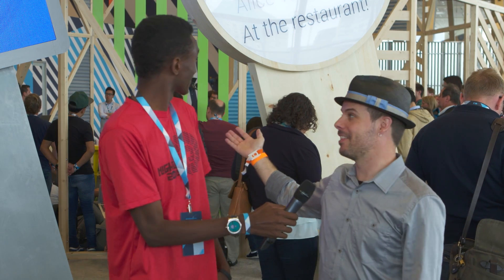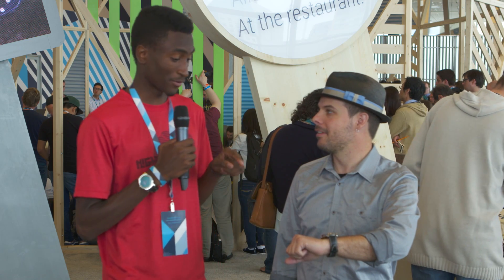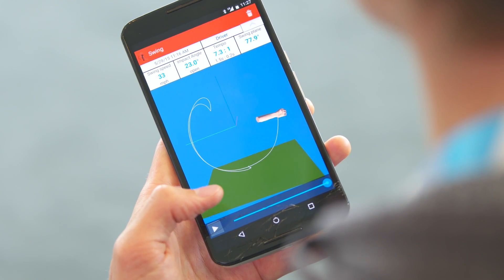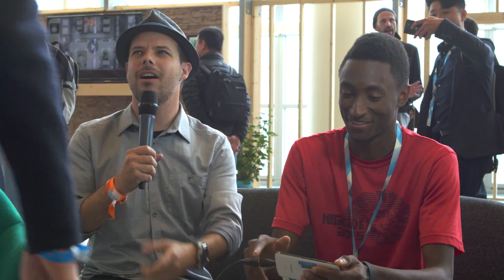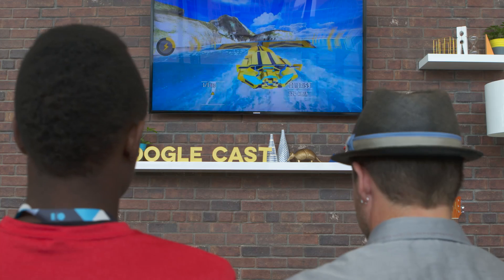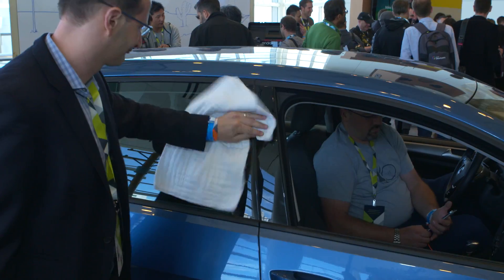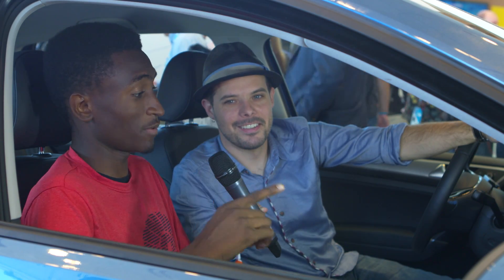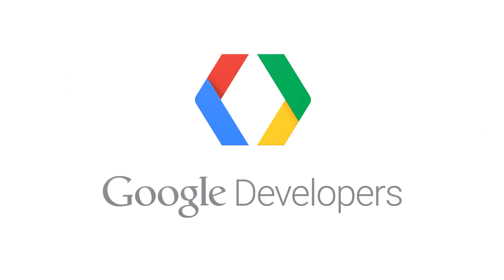MKBHD and Google Developer Advocate Timothy Jordan tour I/O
MKBHD and Google Developer Advocate Timothy Jordan take a few minutes during Google I/O 2015 to tour (and make a little trouble in) the sandbox. Join them as they play with all the latest tech from Android Wear, Google Cast, Android TV, and Android Auto.